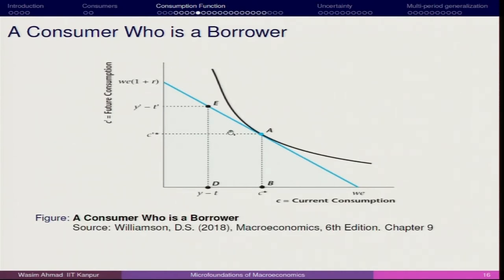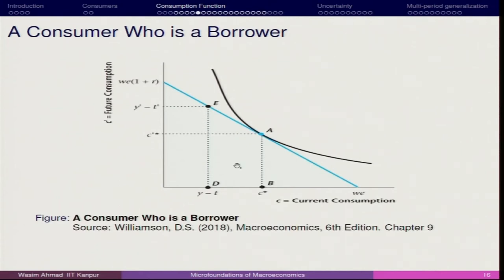Lecture 08 : Two Period Model III